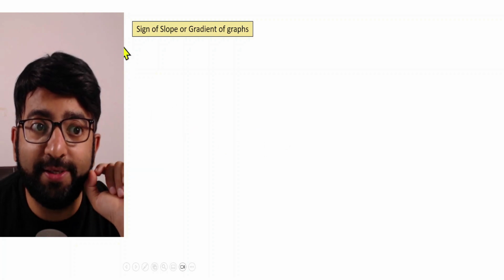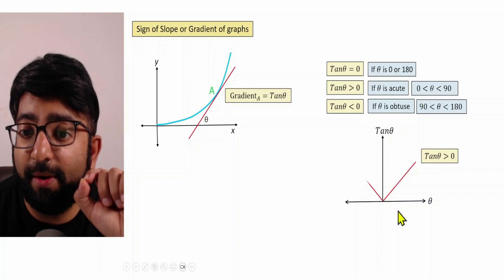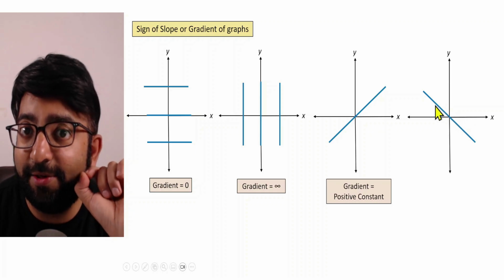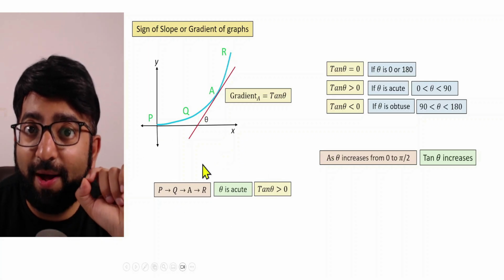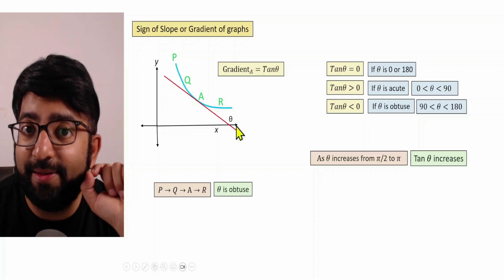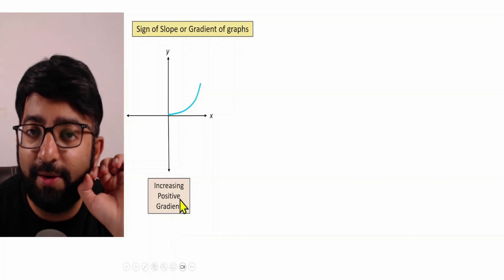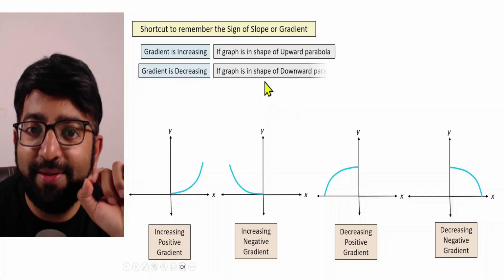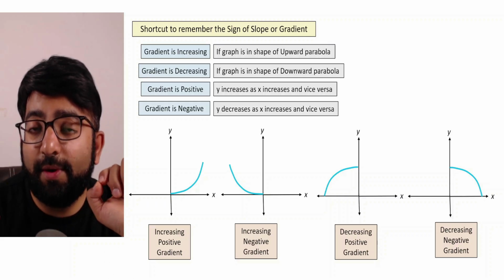How to find the sign of Gradient of graphs